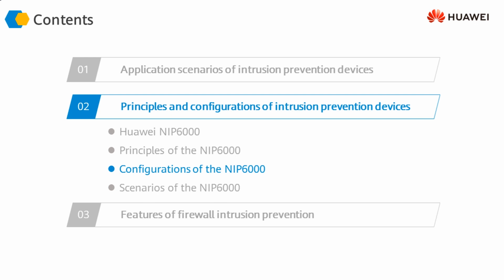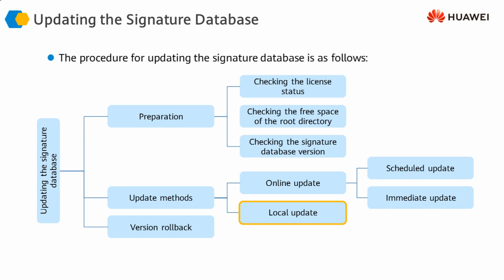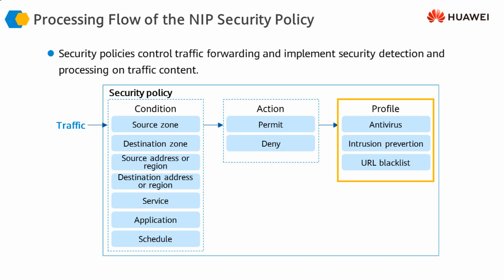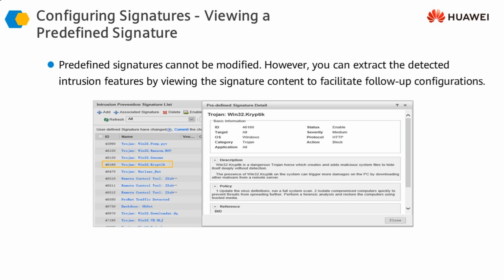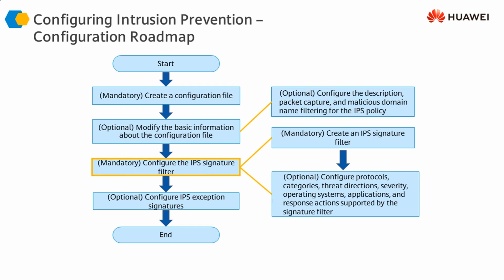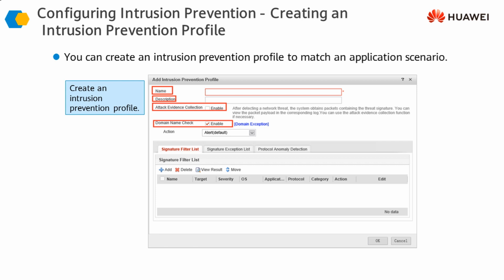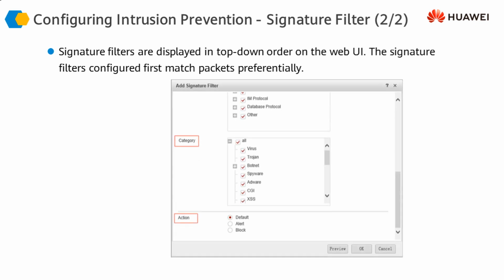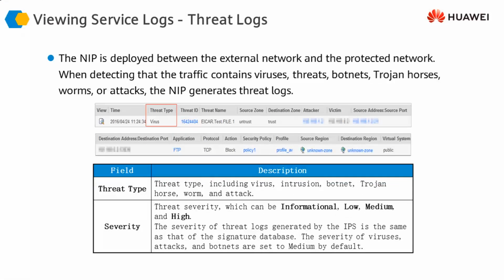60 Application and Configuration of Intrusion Prevention Devices